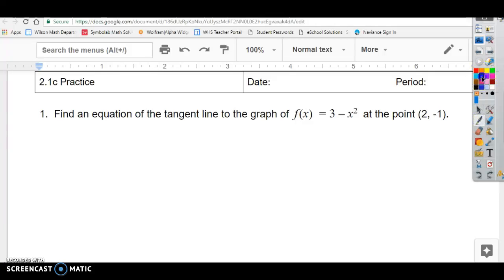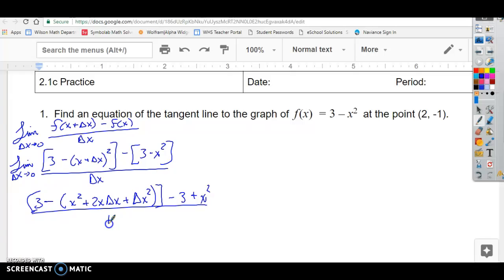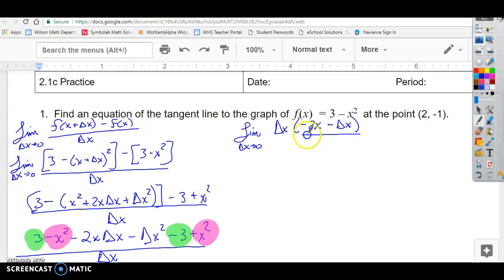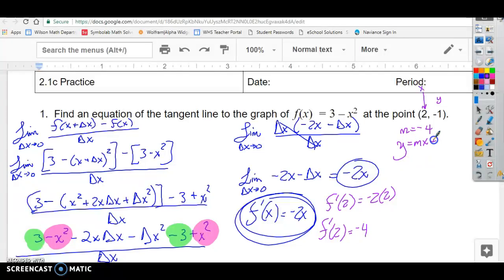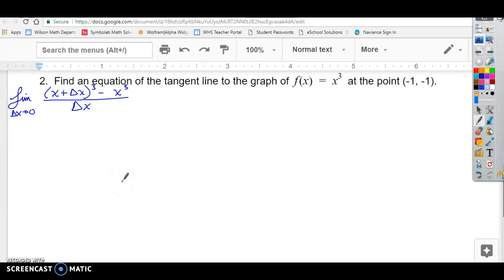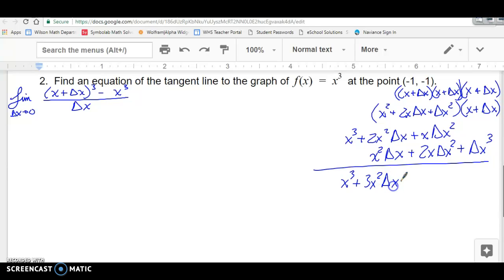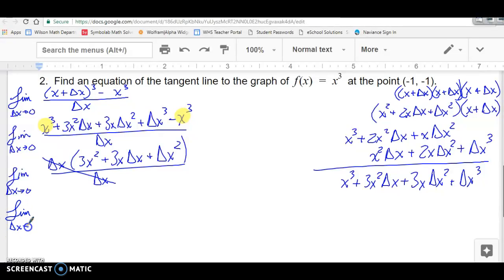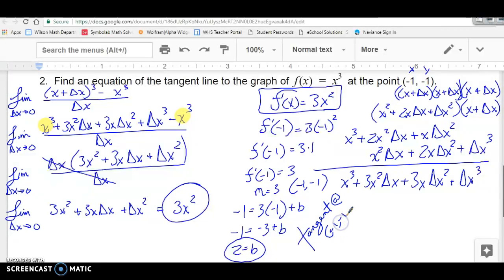2.1c Practice Calc CP